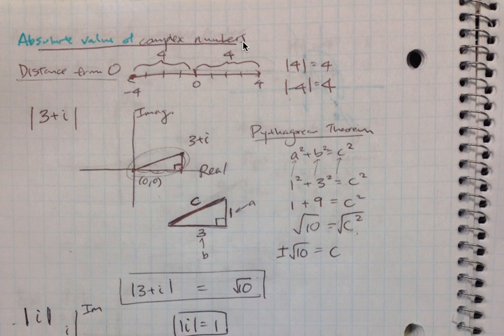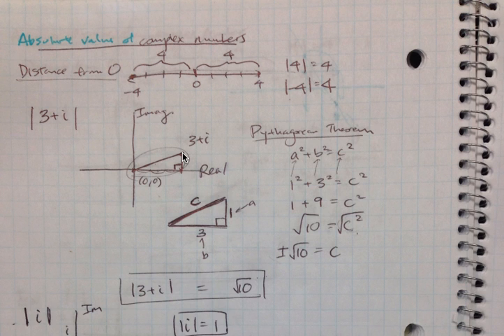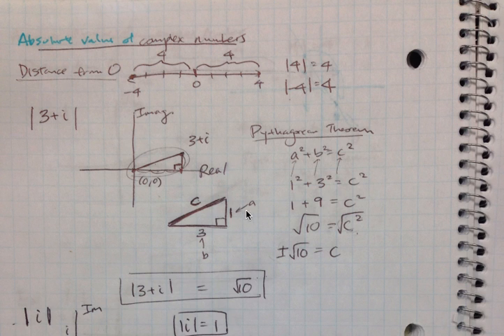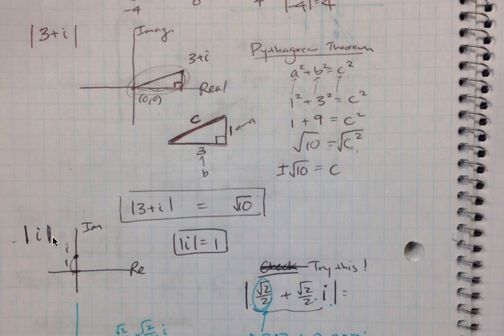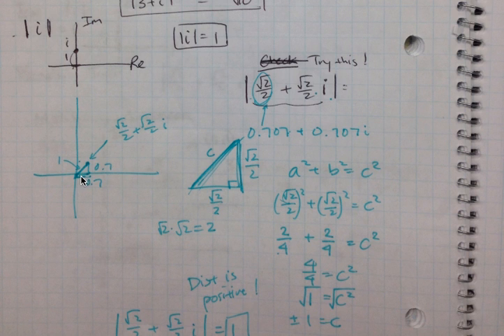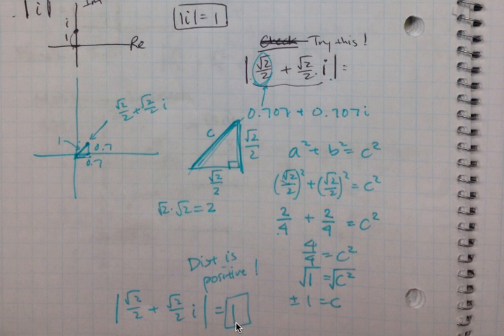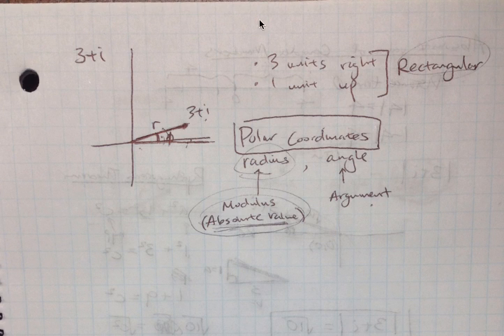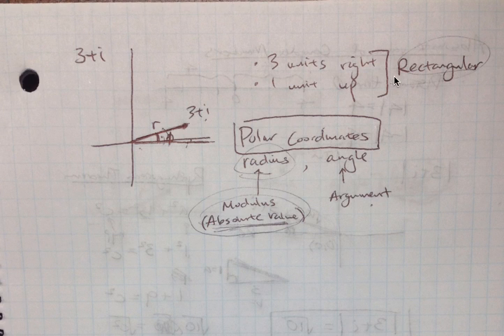Lecture 3.02 version 2